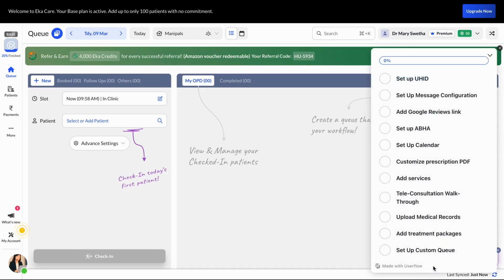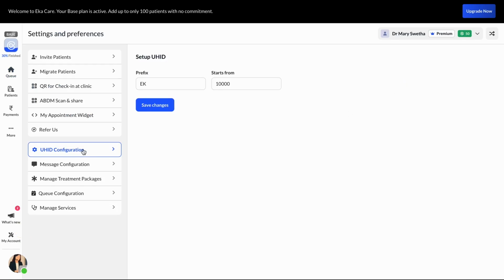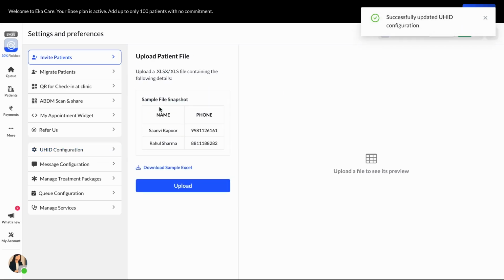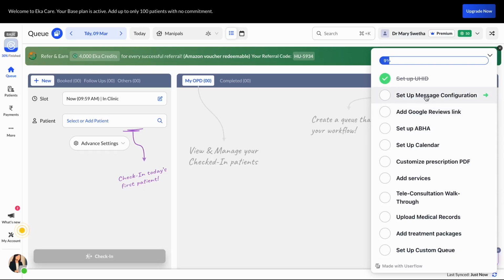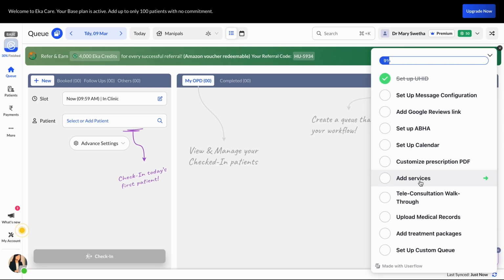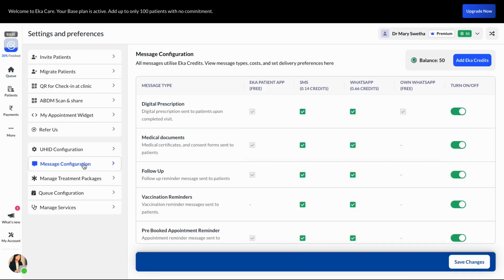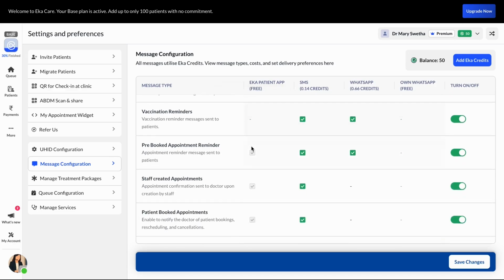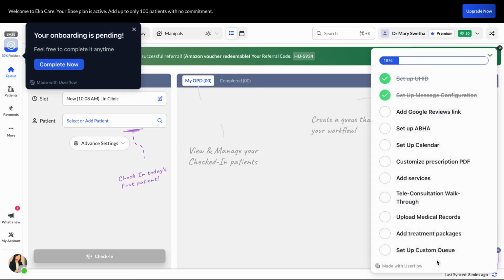What is get Started and how to use it?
Get started quickly and easily! In this video, you’ll learn how to use the “Get Started” option and how it helps you begin your journey without any hassle.